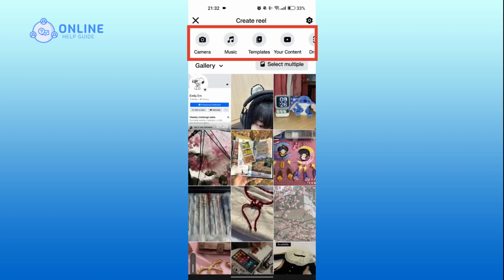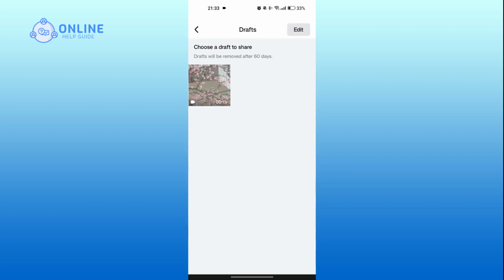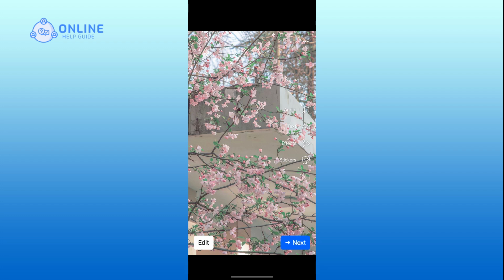How to Find Draft Reels on Facebook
Welcome to Online Help Guide! In this video, we’ll show you how to find draft reels on Facebook quickly and easily. If you've saved reels to work on later and are unsure where to locate them, this step-by-step tutorial is here to help. We’ll guide you through navigating Facebook's interface to access your saved drafts, ensuring you can edit and post them whenever you're ready. Perfect for creators and users who want to manage their reel content effectively, this guide is simple, efficient, and tailored for all users. Watch now and discover how to access your Facebook reel drafts seamlessly!